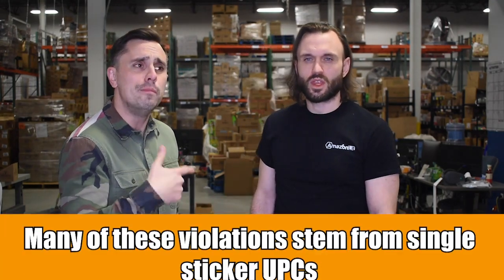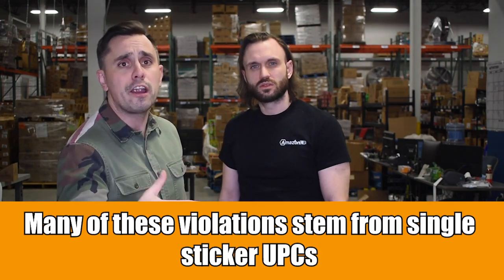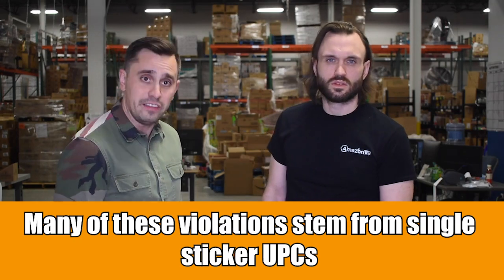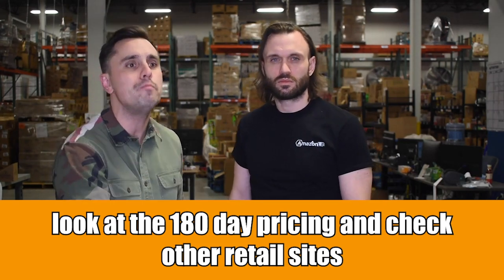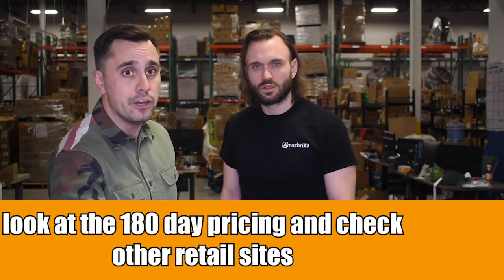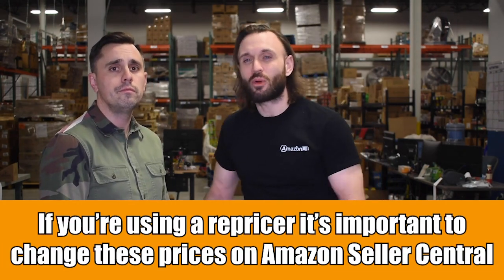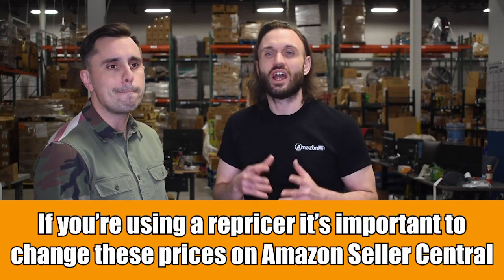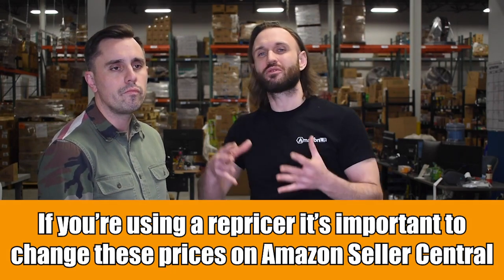Amazon Sellers Accused of Price Gouging Amid Coronavirus Outbreak | How To Not Get Suspended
This video is to address the huge issue many online sellers have been dealing with, price gouging. We are all facing trying times during this pandemic but price gouging is not the way you should be operating your amazon business. We want to give you the tools to deal with these restrictions in a PROACTIVE way. Take what you learn from this video and apply it to your business in your everyday practices.